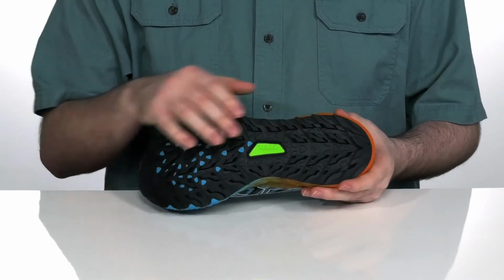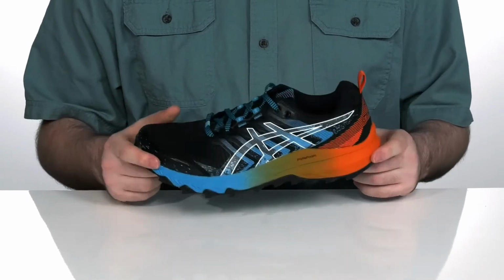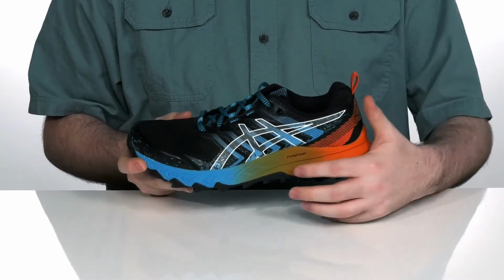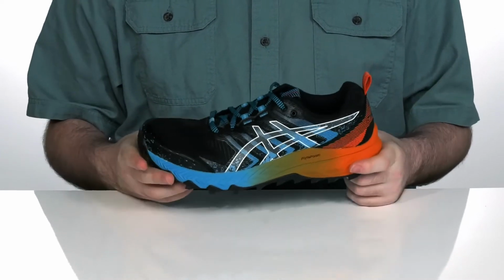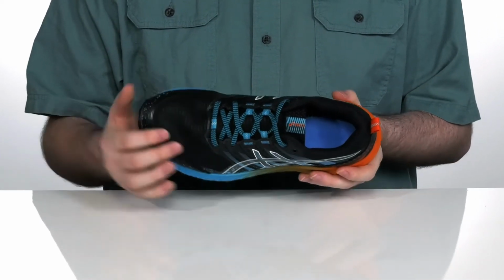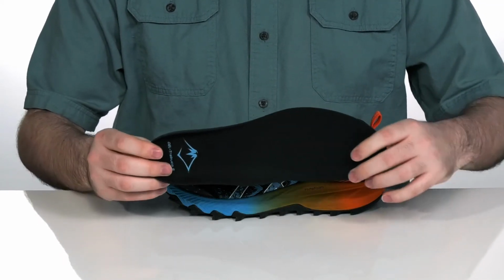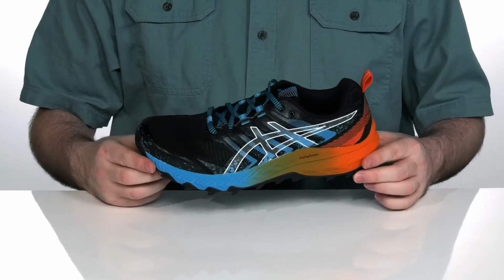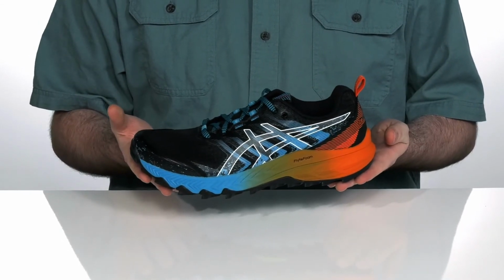ASICS GEL-Trabuco® 9 SKU: 9462407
Not too many shoes look stylish AND include a laundry-list of utility. Progressively surpassing each iteration, the ASICS® GEL-Trabuco™ 9 has only increased in comfort while retaining it's celebrated durability & protection.
Dual-density DuoMax® Support System for even more support and stability.
ASICSGRIP™outsole for grip on most terrain.
GEL® Technology technology cushioning for elevated support.
Breathable mesh upper.
ASICS® GEL-Trabuco® 9.
Synthetic upper.
Lining and insole made out of textile material.
Rubber outsole.
Imported.
Product measurements were taken using size 8.5, width D - Medium. Please note that measurements may vary by size.